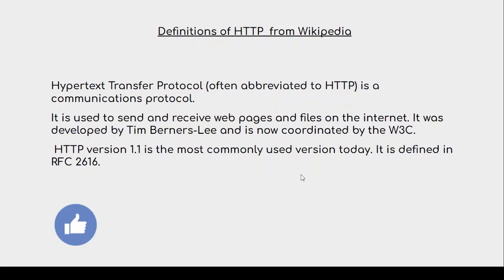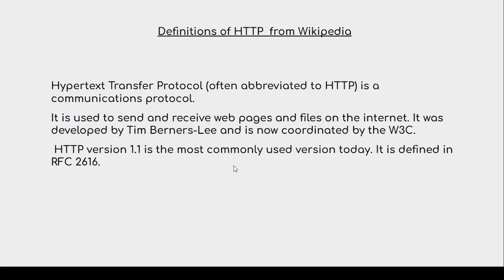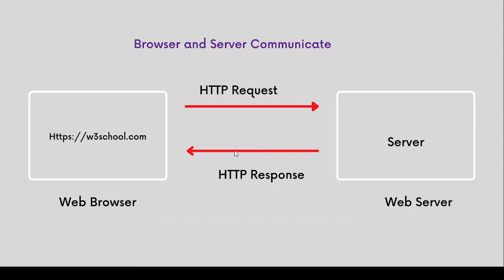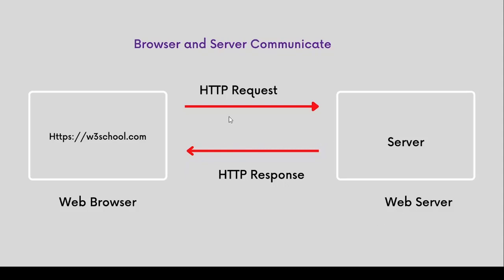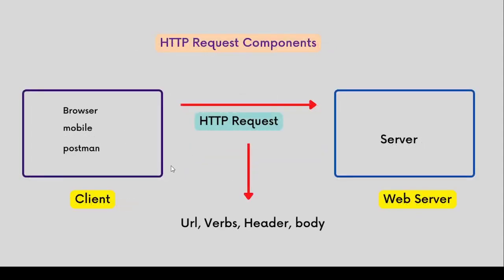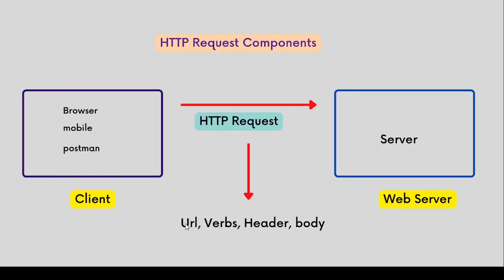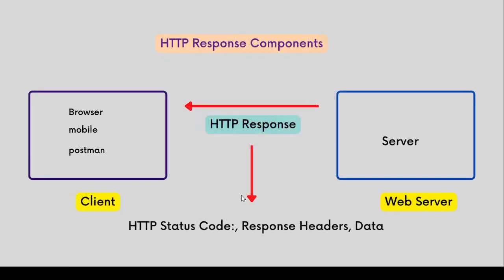what is http | ASP.NET Core Web API tutorial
Hey guy's
In this video, we are going to discuss what is HTTP , How browser and Server Communicate with Each Other? and  HTTP Components

HTTP stands for HyperText Transport Protocol. HTTP is used for communication between the client and server

🔰 -- Related search --🔰

asp.net core web api authentication type microsoft identity platform
wt authentication with asp.net core 3 web api angular 7
angular 7 with asp.net core web api
angular 7 crud with asp.net core web api
asp.net core web api angular 8
asp.net core web api and angular 8 crud
user registration with asp.net core web api and angular 8
angular 8 inline table editing with asp.net core web api